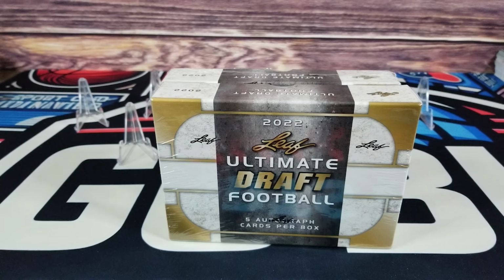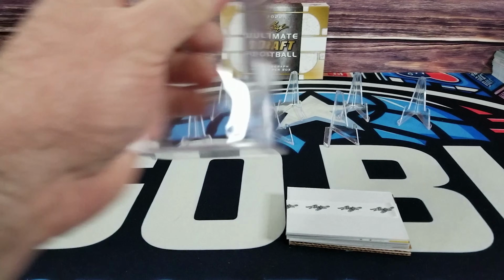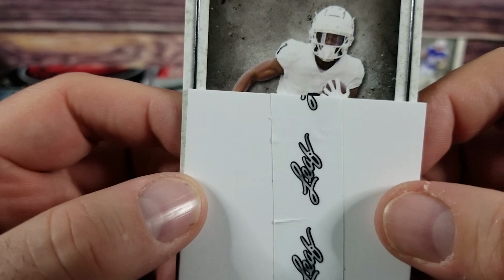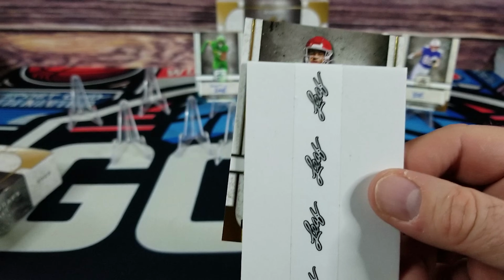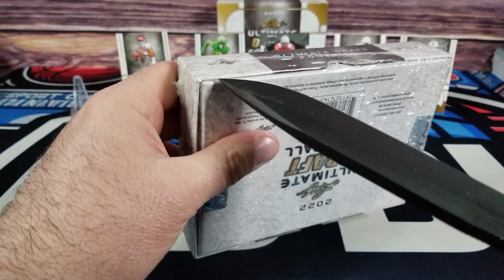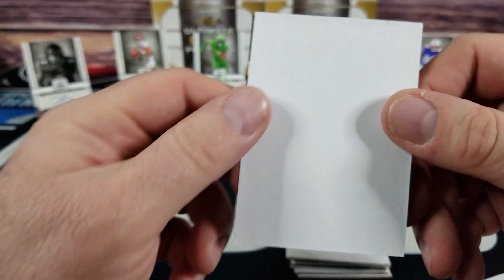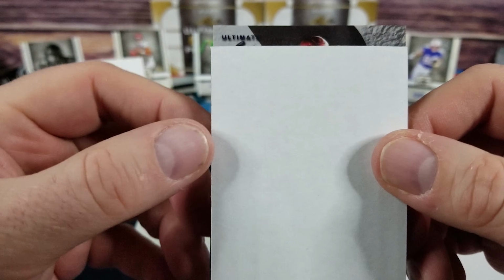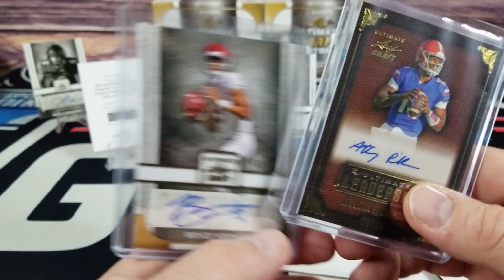Jackpot Pull: Unveiling a Rookie QB Gem from 2022 Leaf Ultimate Draft!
🎉 Dive into the heart of the 2022 Leaf Ultimate Draft with us at Go Big Sportscards as we unveil a rookie QB gem that could redefine your collection! 🏈✨ This video is your front-row ticket to witnessing a breathtaking autograph pull that could be the next big thing in the sports card world.

From the thrill of the break to the anticipation of revealing football cards that hold immense potential, join us in this adventure where every card could be a jackpot. 🌟 Opening with the hope of pulling CJ Stroud, Bryce Young, Anthony Richardson, and Will Levis, this video is not just about the auto; it's about the story each card tells. 📈

Whether you're here for the Leaf football excitement, NFL prospects, or the sheer joy of collecting sports cards, you're in the right place. We're all about the autographs, numbered cards, and the journey towards grading and investment. 🚀🔍

Your support helps us uncover more treasures and share our passion with the world. Let's go big together! 🌍💖